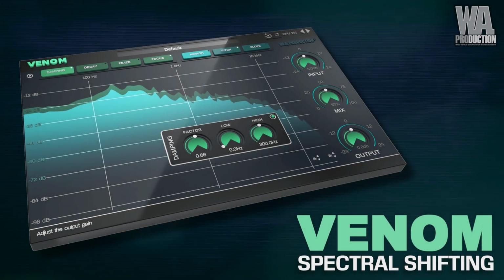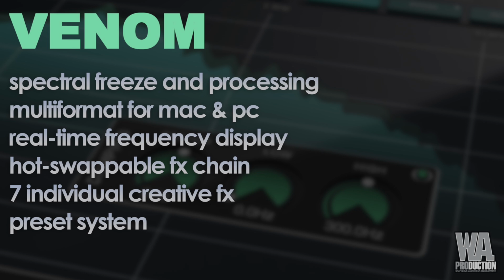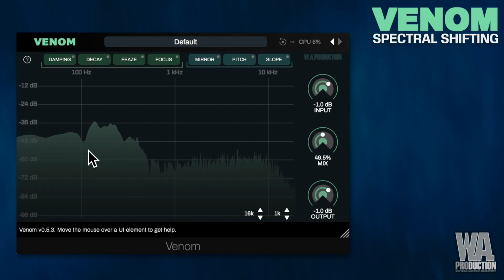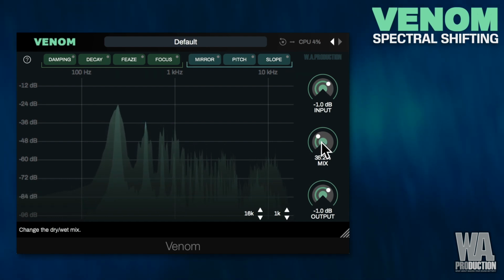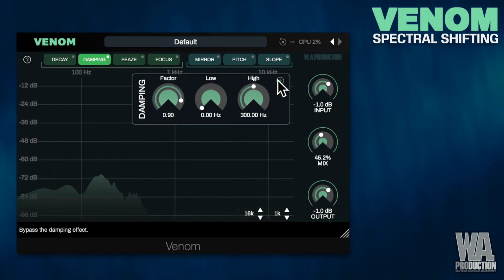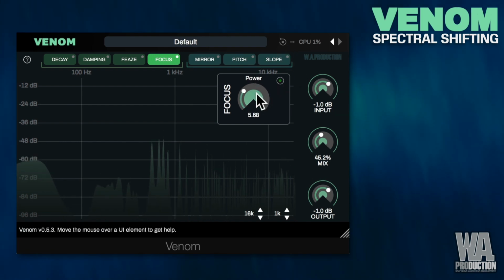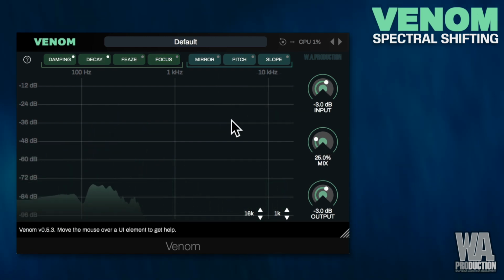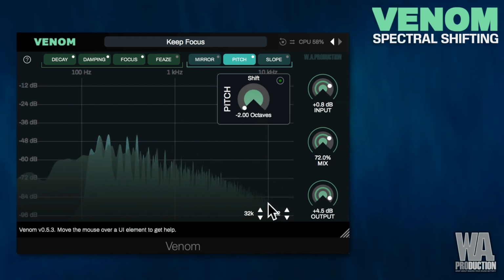VENOM Spectral Processing / Reverb Plugin - Create Unique Soundscapes (VST / AU / AAX)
When reverb and delay just aren’t enough, reach for Venom. This powerful spectral processing plug-in twists raw audio into many types of sounds from subtle granular movements to unrecognisable soundscapes. This makes Venom an incredibly versatile tool for sound designers, musicians, EDM producers and anyone who needs other-worldly transformations.

Explore the myriad of possibilities by using the included presets, then dive deeper with the hot-swappable effects chain, granular sizes and advanced tone shaping. Every experiment with Venom will yield sonic surprises; creating expansive reverbs, harmonic excitement, frozen spectral tones and completely unique ambiences.

Features:

- Spectral freeze and processing
- Real-time frequency display
- 7 individual FX: Focus, Feaze, Decay, Damping, Mirror, Pitch & Slope
- Hot-swappable FX chain
- Creative Presets for special FX and spectral shaping
- Click-free bypass control
- Input, Output level and Mix controls